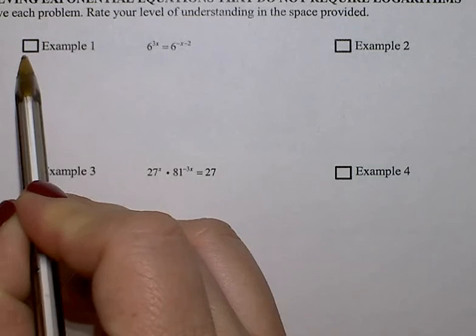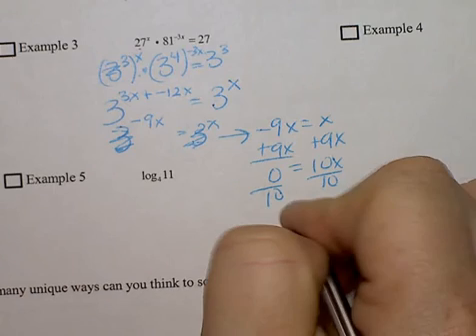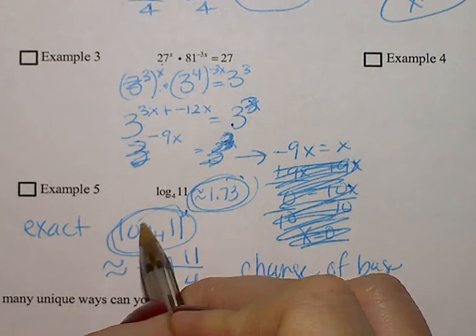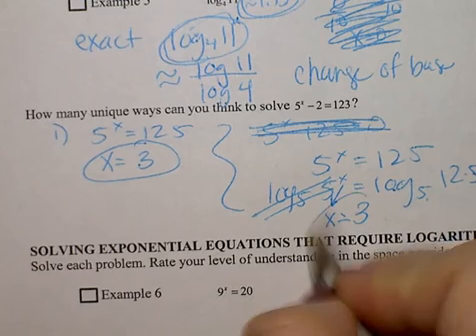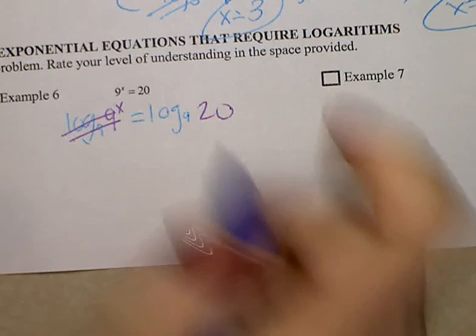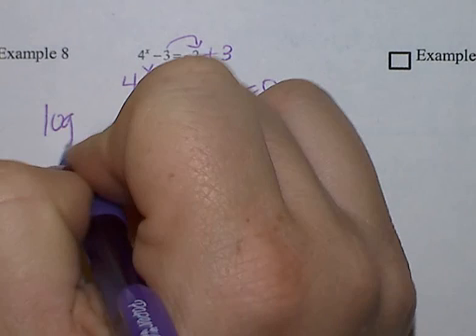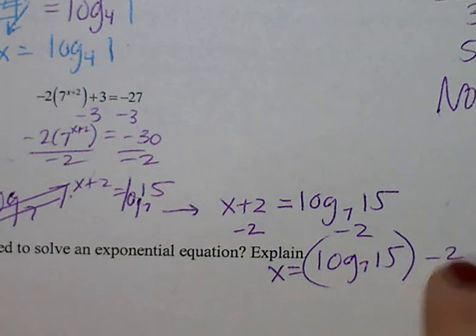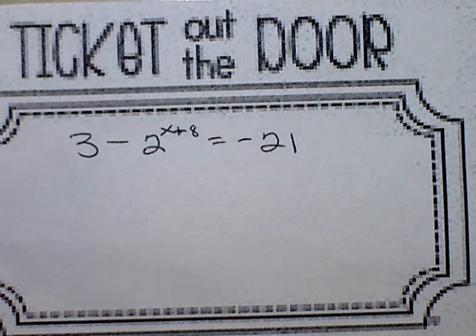Unit 8 Solving Exponential Equations that require Logarithms (3-6-17)